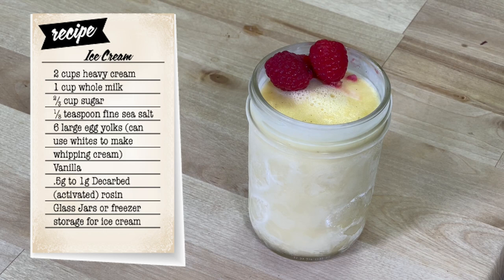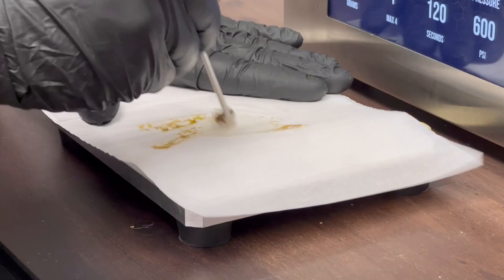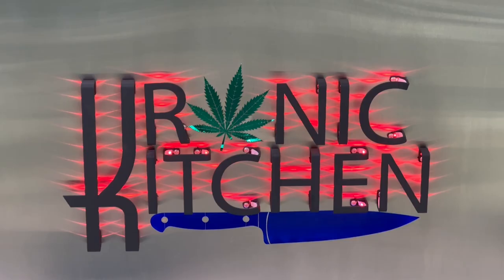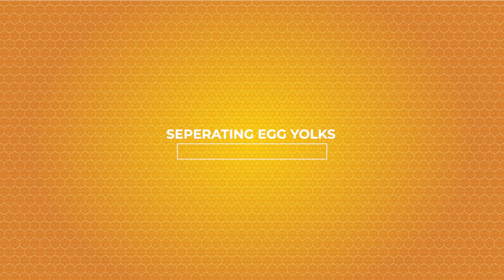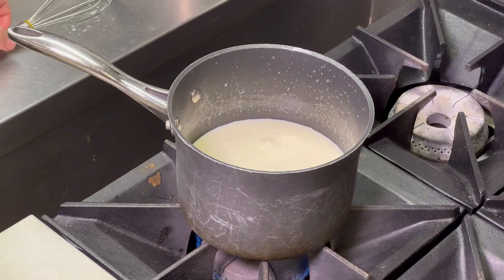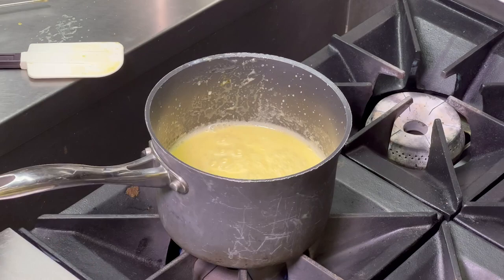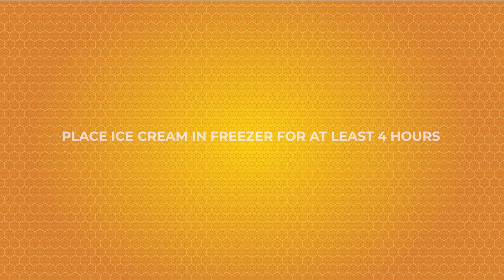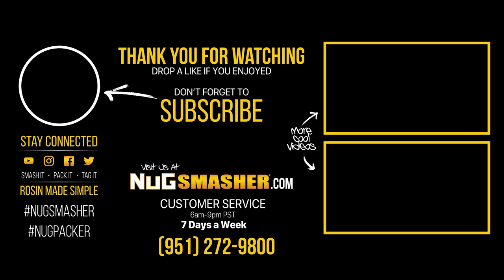INFUSED VANILLA ICE CREAM - KRONIC KITCHEN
Ingredients:
• 2 cups heavy cream
• 1 cup whole milk
• ⅔ cup sugar
• ⅛ teaspoon fine sea salt
• 6 large egg yolks (can use whites to make whipping cream)
• Vanilla
.5g to 1g Decarbed (activated) rosin
Glass Jars or freezer storage for ice cream

Instructions:
1. In a small pot, simmer heavy cream, milk, sugar and salt until sugar completely dissolves, about 5 minutes. Remove pot from heat.

2. In a separate bowl, whisk yolks.

3. Whisking constantly, slowly whisk about a third of the hot cream into the yolks, then whisk the yolk mixture back into the pot with the cream.

4. Return pot to medium-low heat and gently cook until mixture is thick enough to coat the back of a spoon (about 170 degrees on an instant-read thermometer).

5. Strain through a fine-mesh sieve into a bowl.

6. Cool mixture to room temperature.

7. (Step not required) use kitchen aid with ice cream attachment to cool ice cream way faster

8. Separate into servable containers (Glass jars) and seal lid

9. Chill in freezer for at least 4 hours or overnight.